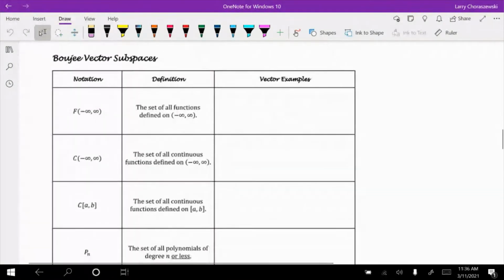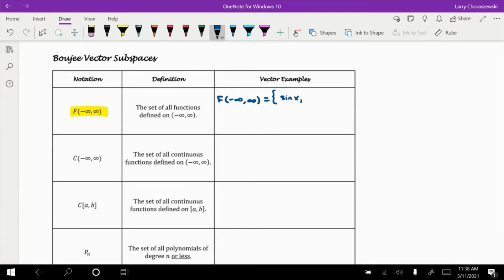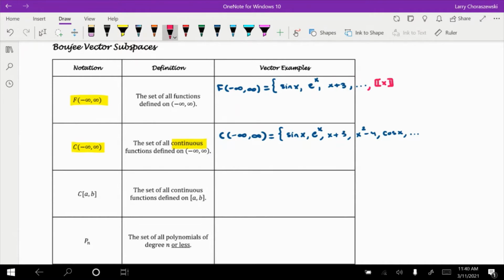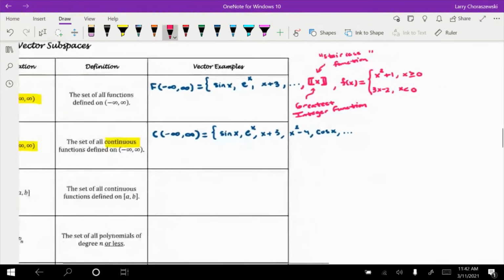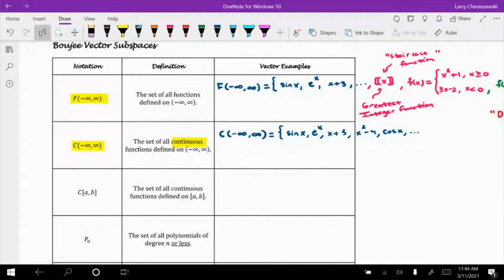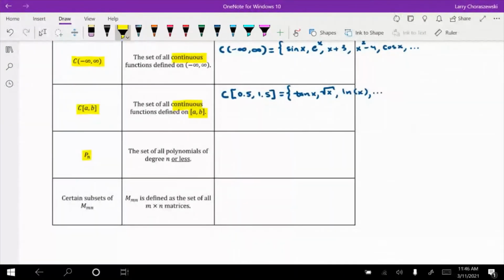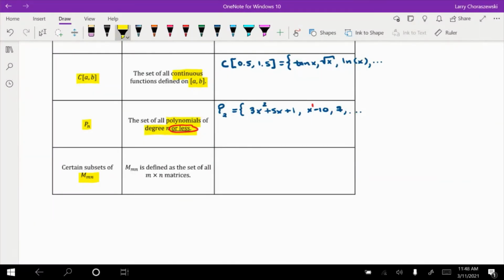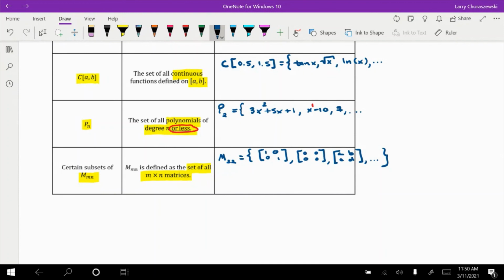Math 230: Common Vector Subspaces! (Video Lesson!)